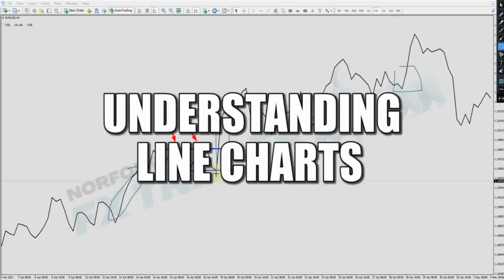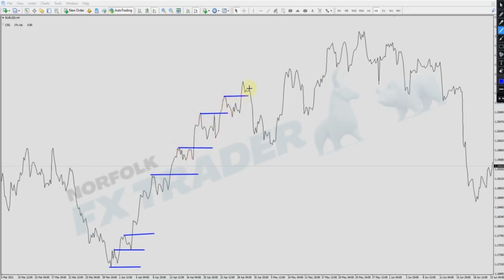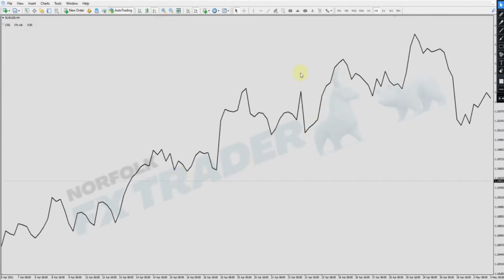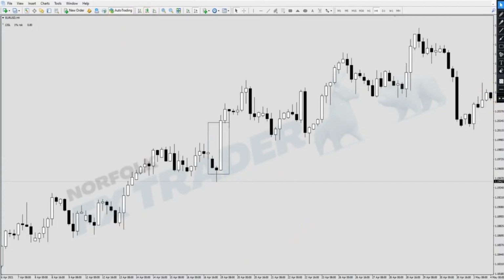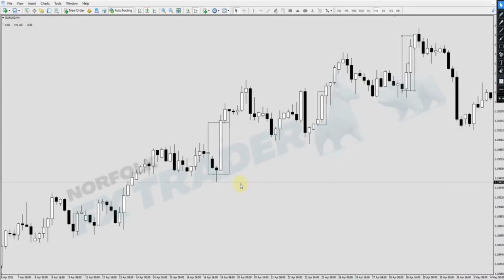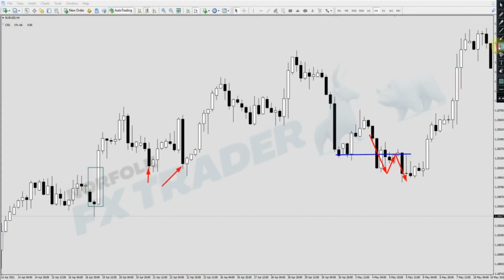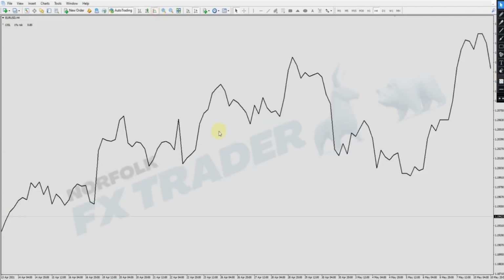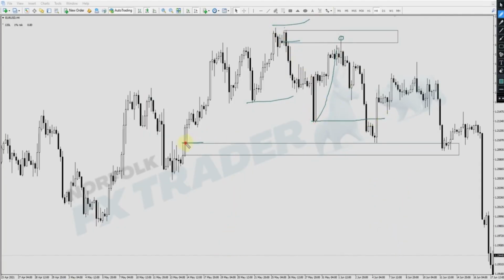The POWER of Line Charts Ignored By Most Traders!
🚀 Master Trading in 90 Days – Start Now!

🚀 Profit From Your Next Trade – Join the Workshop!

In this video, I'm going to share understanding line charts...

With reading line charts in Forex using market structure, a supply and demand concept and with imbalances.

This could very well be used as a stand alone line chart strategy, but with the combination of adding supply and demand, the use of market structure and imbalance. Can give you a much higher probability rate.

If you want to learn more on the supply and demand imbalance trading, then I do suggest watching this short to show you how to identify and raw imbalance on your charts clicking

To check out the best trend reversal trading strategy video I mentioned in this video, you can watch it right now clicking

Once you start understanding line charts in Forex, this will open up your eyes on how you can use line charts with a line chart strategy in your trading straight away. It is also going to teach you to read the line chart in this video to see momentum moves and break of market structure.

Understanding line charts - history has a tendency to repeat itself and using line charts will allow you to identify patterns and time your entry and exits with greater accuracy.

Explaining line charts is to use a line chart to understand this forex market.

Learn to read line charts and identify patterns... discover how line charts can improve your price action trading skillset...  for instance with line charts it is relatively easy to spot support and resistance levels, as well as I share in this video to see the turning points that create supply and demand zones.

Understanding chart patterns for online trading, with several line charts trading strategies for day trading/scalping/swing trading the forex and stock market .. trading price action using line charts will be a very simple strategy to use.

• how to trade breakouts chart pattern pullbacks using line charts and what are the best signals offered by line charts, are other things to remember when it comes to understanding line charts in your trading!

⏱️⏱️VIDEO CHAPTERS⏱️⏱️
00:00 - Introduction on understanding line charts
01:22 - Using line charts with market structure
03:10 - Reading line charts with supply and demand and imbalance
04:29 - Understanding line charts with momentum
06:35 - Line charts with market manipulations
08:47 - Trading with line charts as a reversal

Jonathan